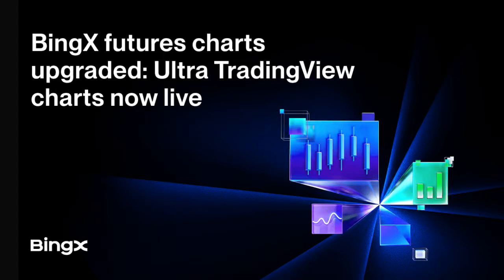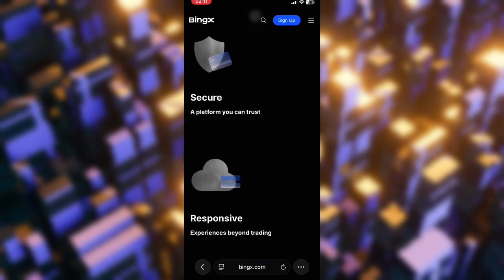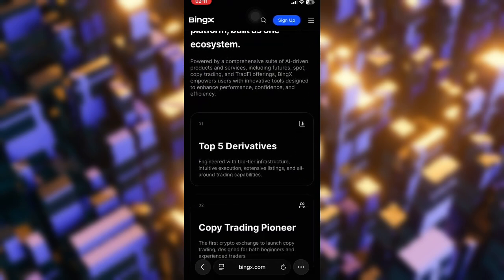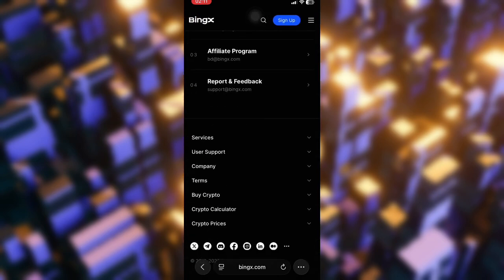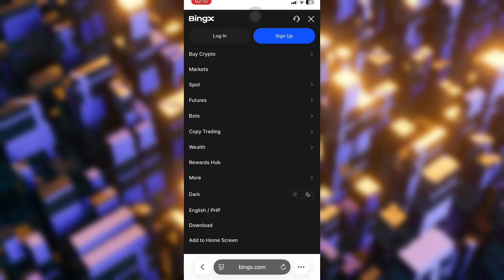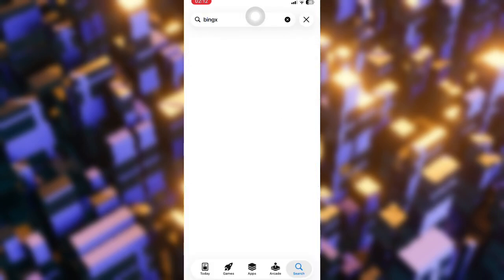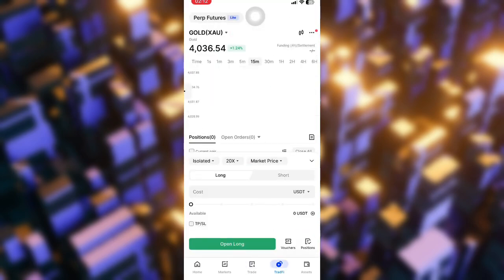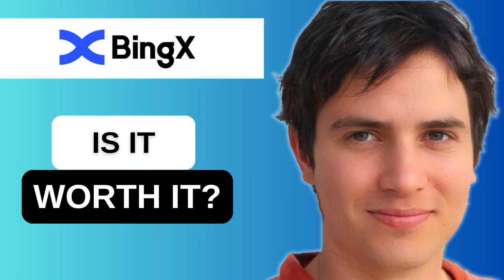How to Find Wallet Address in BingX – Step by Step 2026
In this video, you’ll learn how to find your wallet address in BingX in 2026 with this simple step-by-step tutorial.

We cover how to locate your BingX wallet address, generate a deposit address, and receive crypto safely on the platform. Whether you’re transferring Bitcoin, USDT, or other cryptocurrencies to your account, this guide shows you exactly where to find the correct deposit address and network.

This BingX tutorial 2026 also explains how to avoid common mistakes such as selecting the wrong blockchain network or sending funds to an incorrect address. You’ll learn how to use your BingX crypto wallet confidently for deposits and account funding.

By the end of this guide, you’ll know exactly how to get your BingX deposit address and transfer crypto to BingX safely and easily.